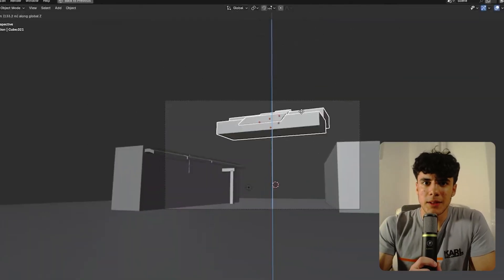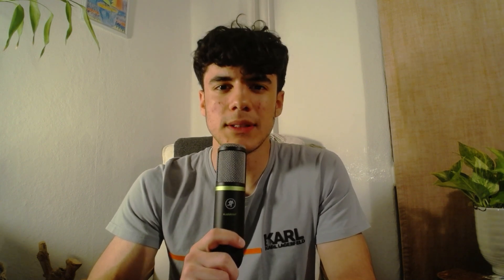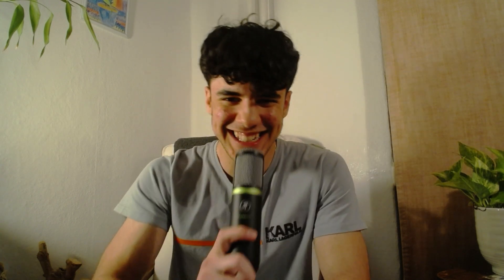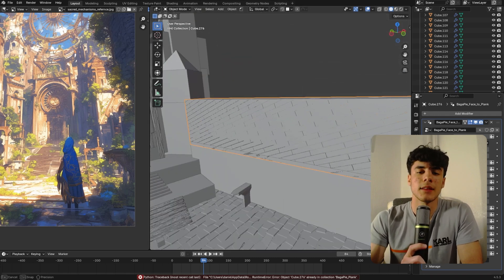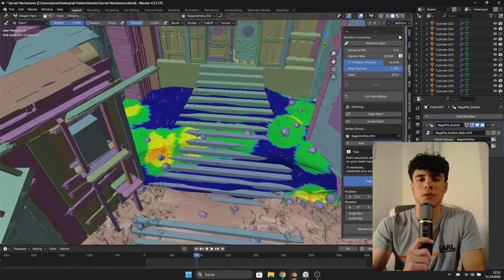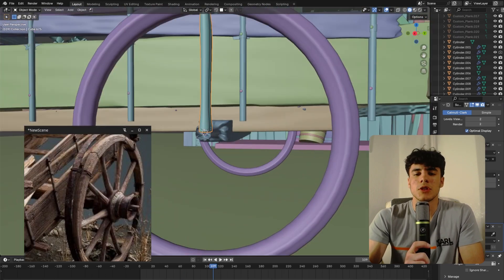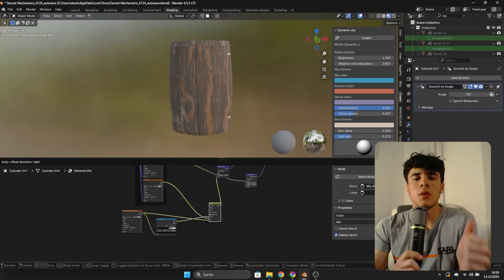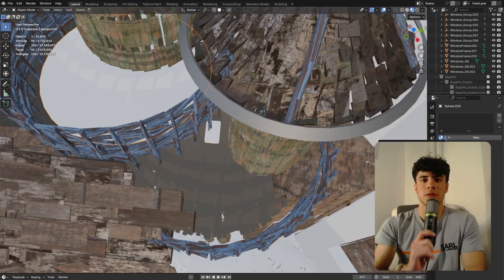100 Hours of Work in 3 Minutes – Blender Breakdown